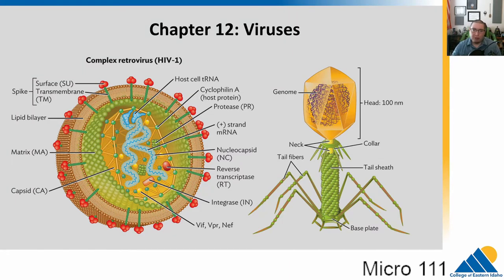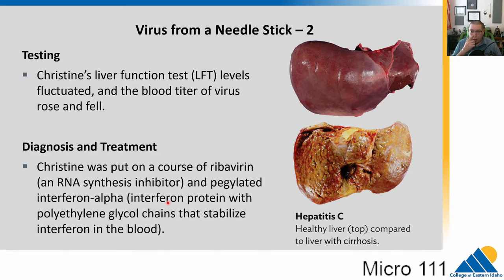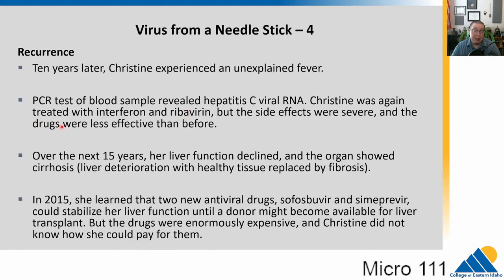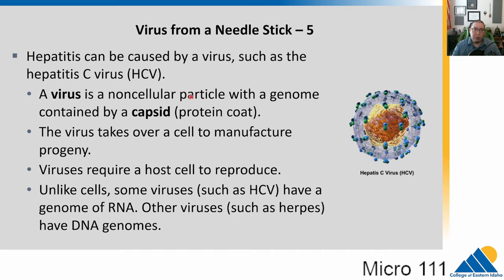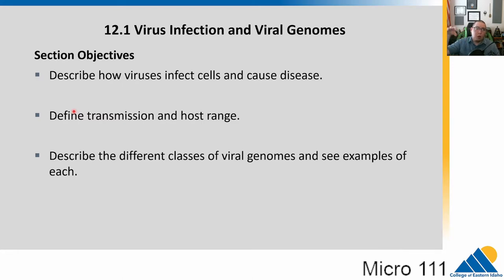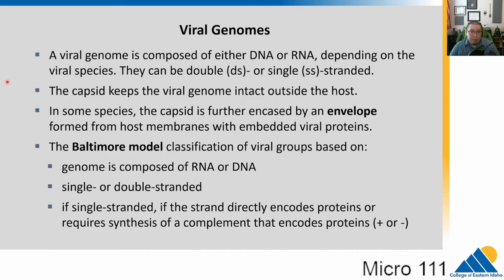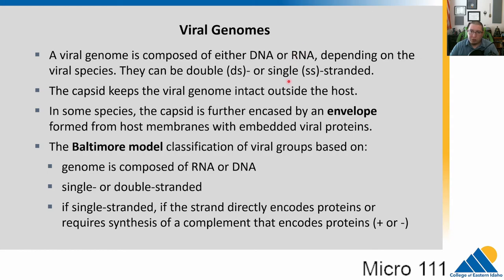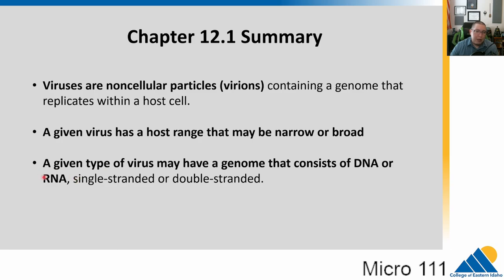MICRO 111 Ch12.1 Virus Infection and Viral Genomes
SECTION OBJECTIVES
Describe how viruses infect cells and cause disease.
Define transmission, host range, and tissue tropism.
Describe the different classes of viral genomes and give an example of each.